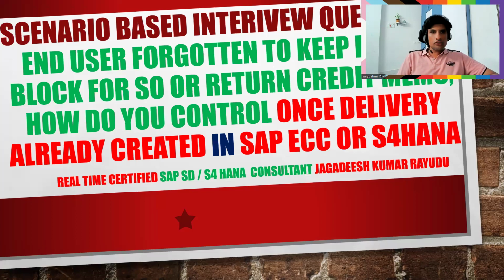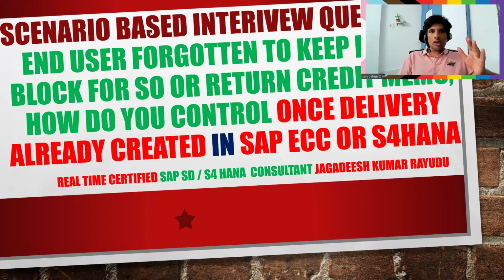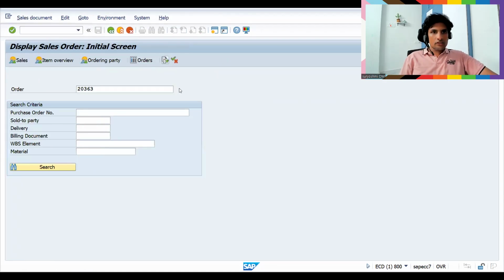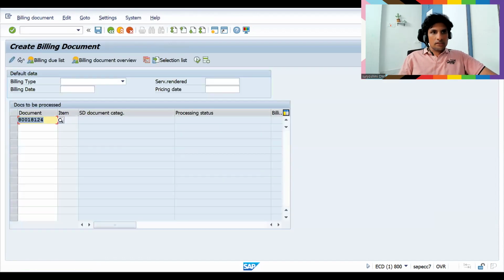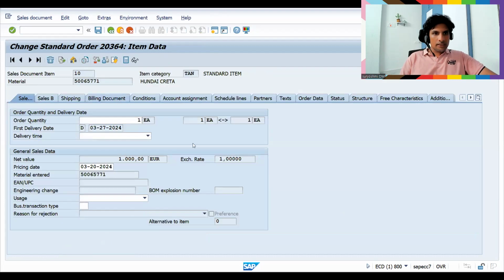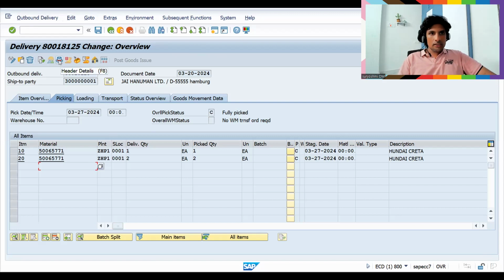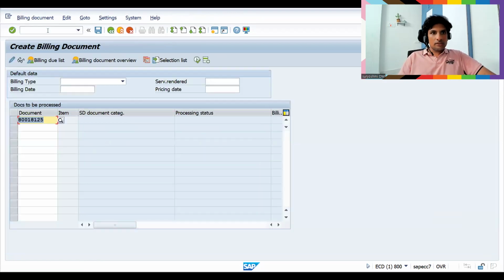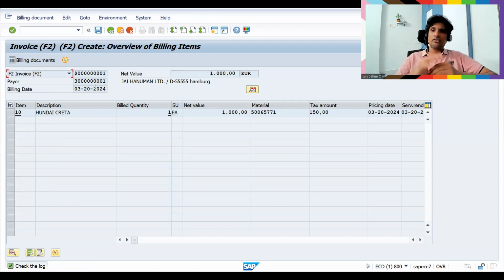SCENARIO BASED INTERIVEW QUESTION, IF END USER FORGOTTEN TO KEEP BILLING BLOCK IN SO IN ECC OR S4